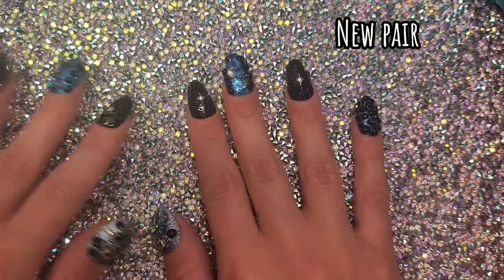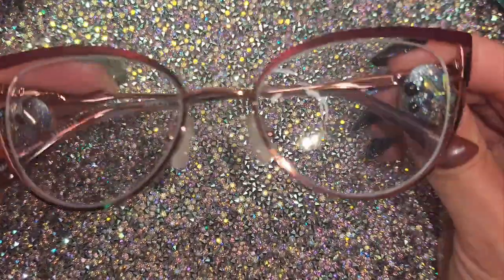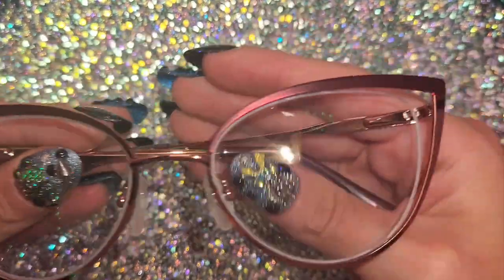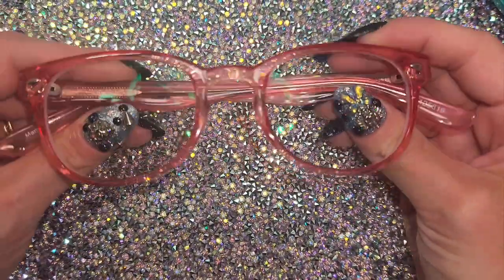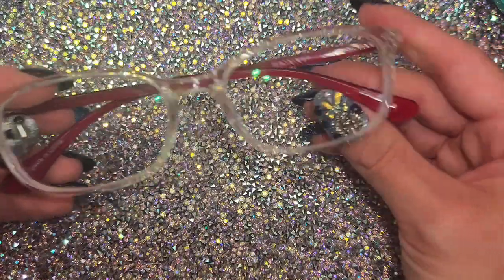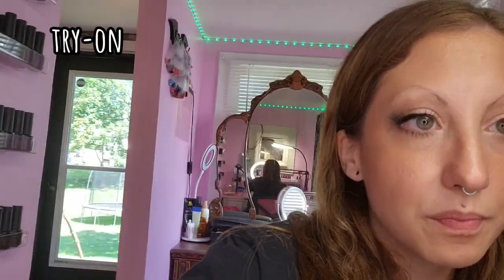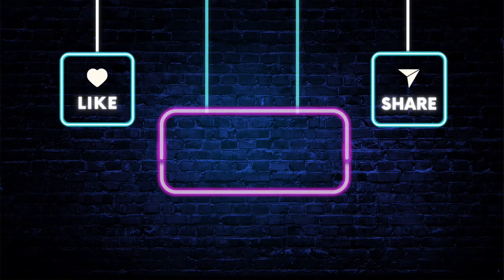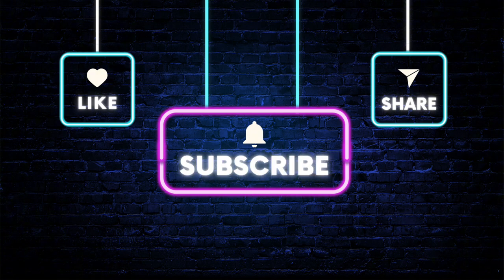Best AFFORDABLE TRENDY Glasses 🤓 Zenni | try on glasses with me!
Labor Day Sale: until 9/8

• US Code: LABORDAY24

• CA Code: LABOURDAY24